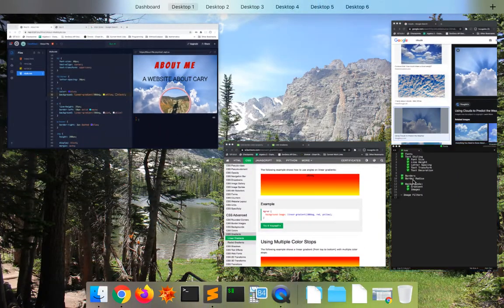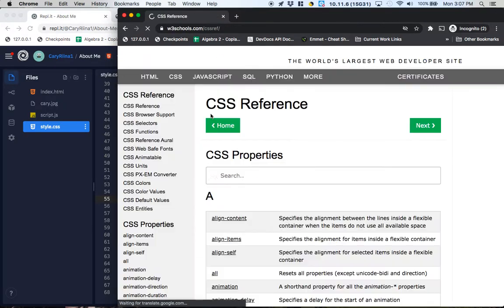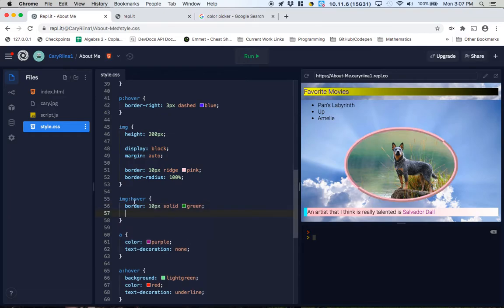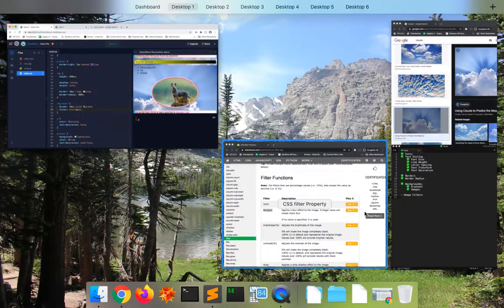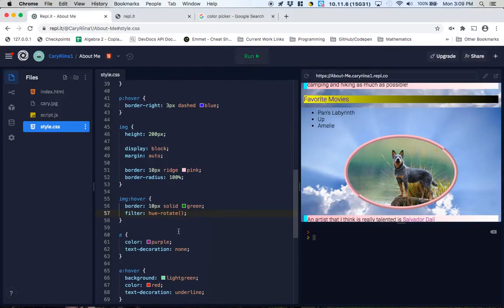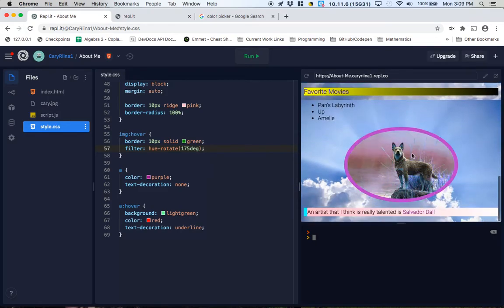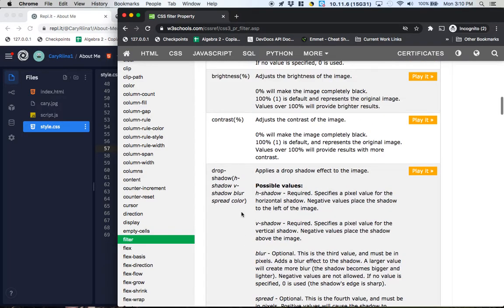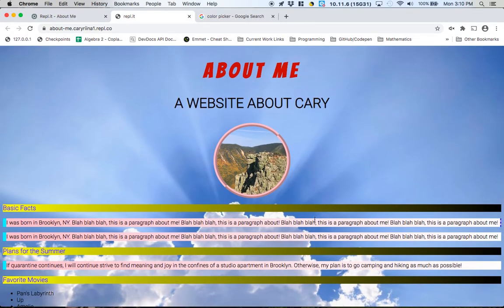AP CSP - Image Filters